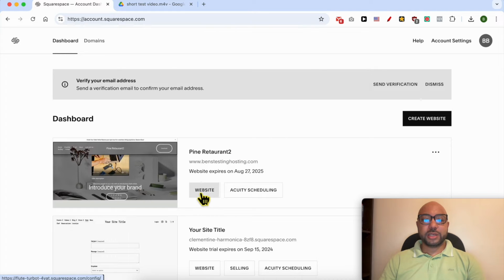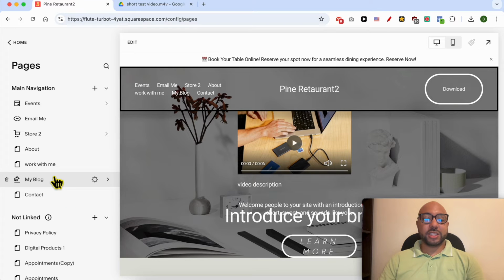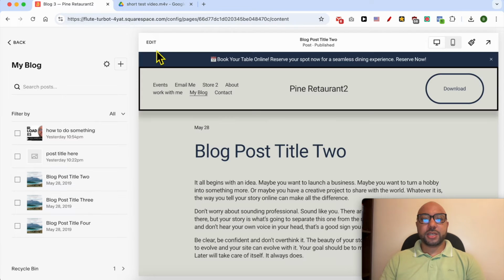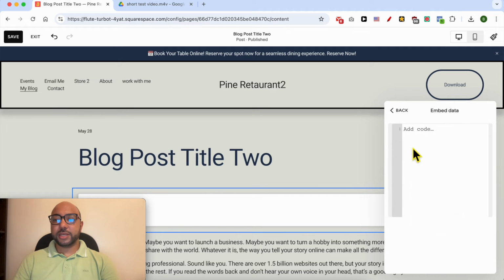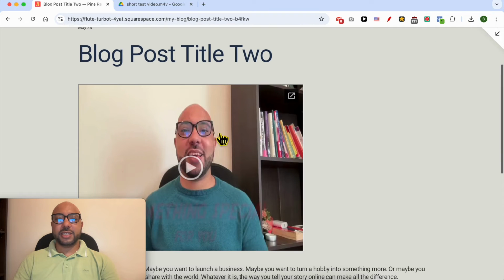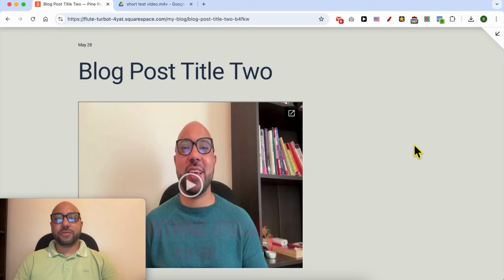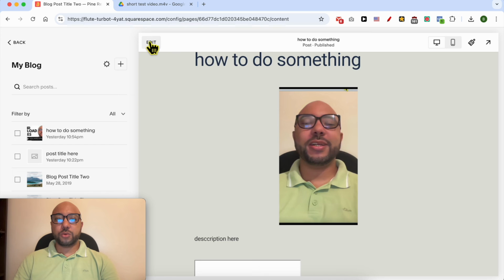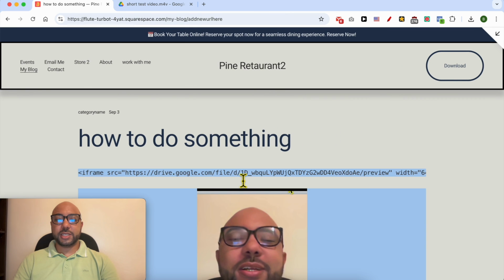How to Add HTML Code to Squarespace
In this video, you'll learn how to add HTML code to Squarespace easily and effectively. Adding HTML code to Squarespace can enhance your site's functionality and appearance, and this guide will walk you through every step. Whether you're embedding a video or displaying HTML code, adding HTML code to Squarespace has never been simpler. We cover both methods so you can choose what fits your needs. By the end of this tutorial, you’ll be equipped with the skills to integrate custom HTML seamlessly into your Squarespace site.